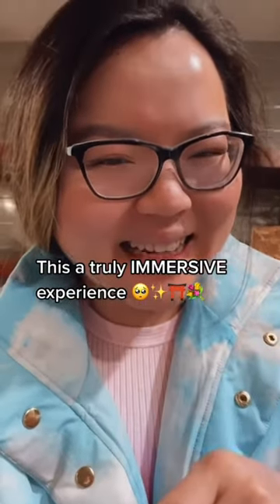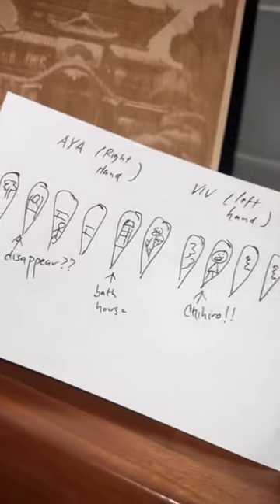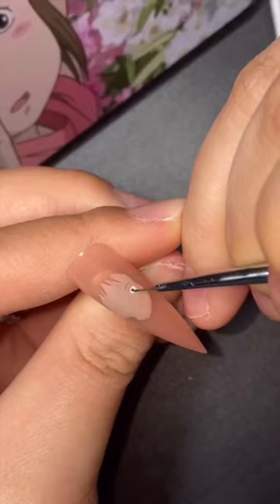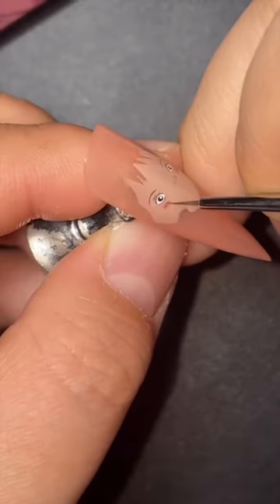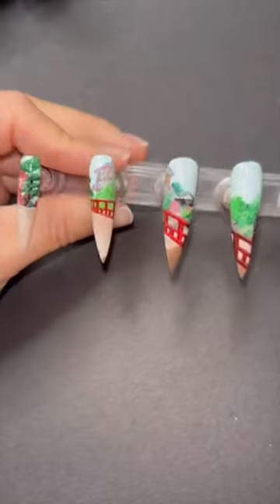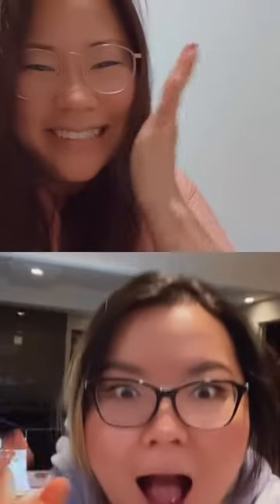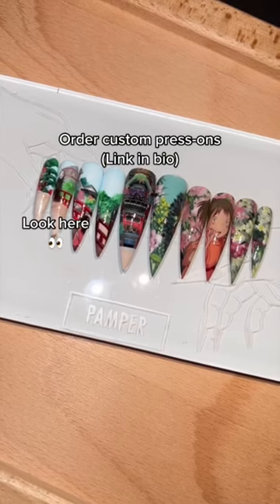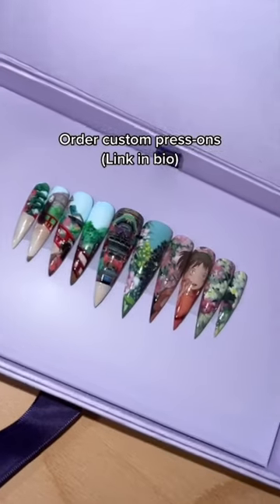STUNNING Spirited Away Nails ⛩️